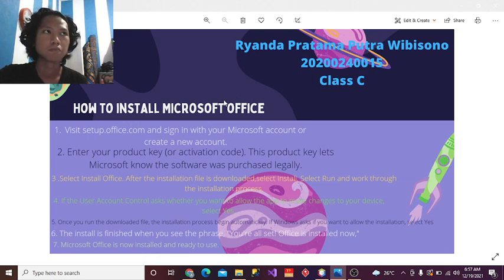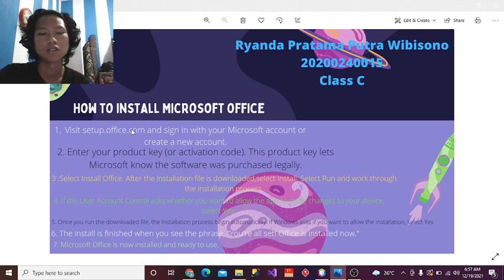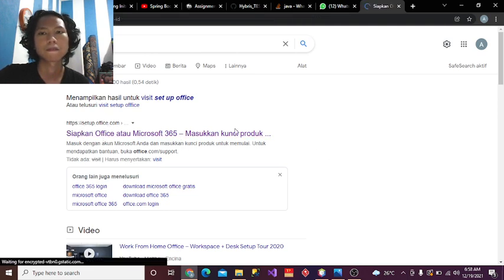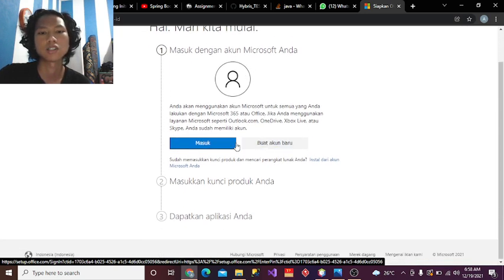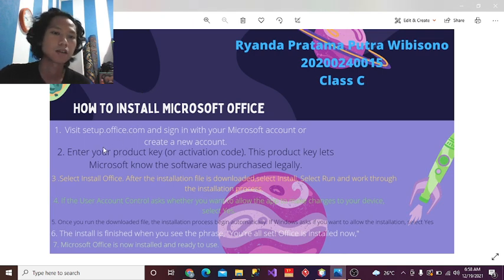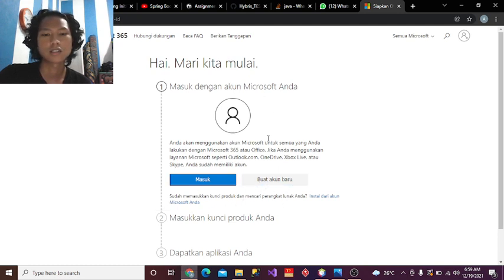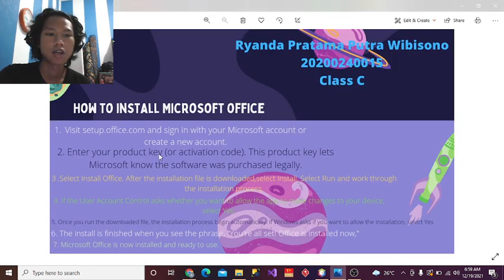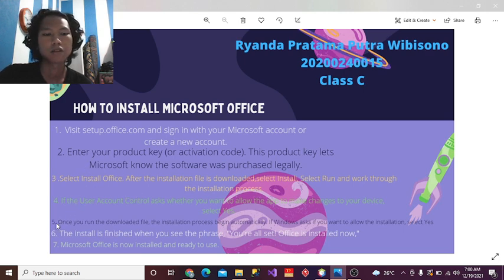Presenting a poster how to install microsoft Office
Nama : Ryanda Pratama Putra Wibisono'
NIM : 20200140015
Kelas : C
Intermediate English